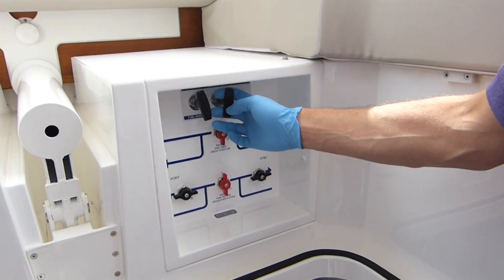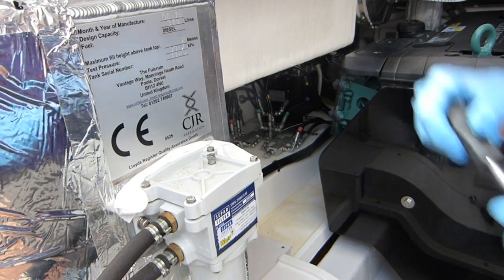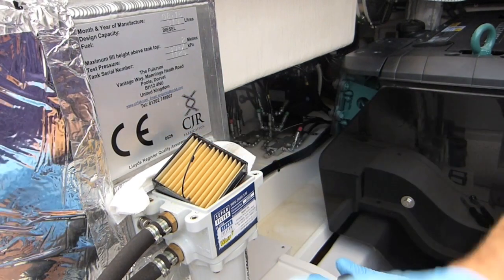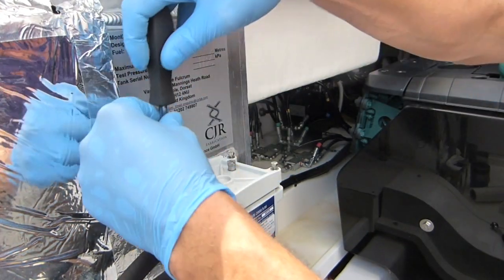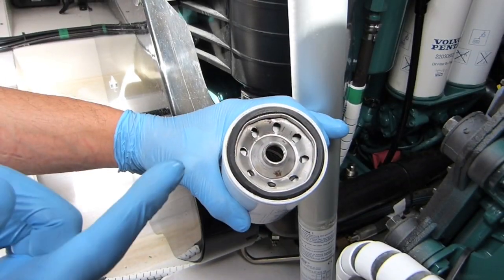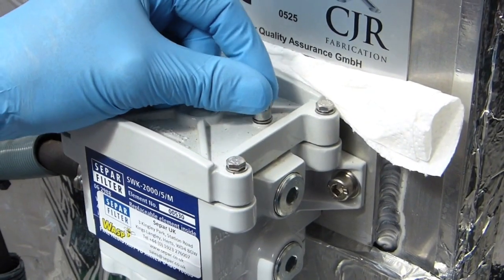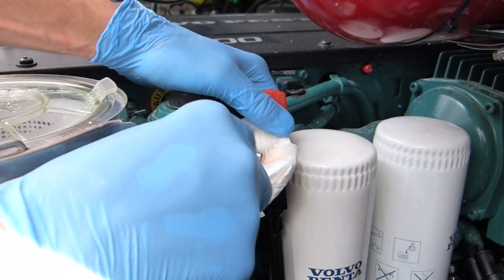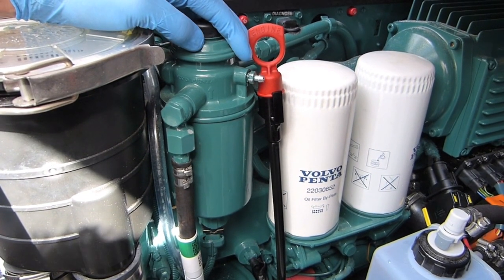How to... Change a diesel engine fuel filter | Motor Boat & Yachting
A step-by-step video guide showing you how to change the fuel filters on most common diesel engines.